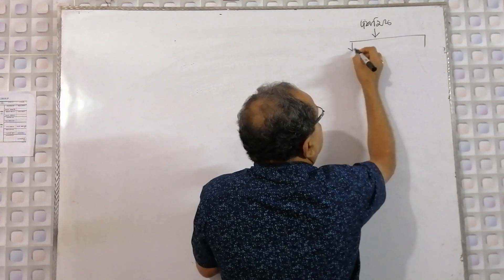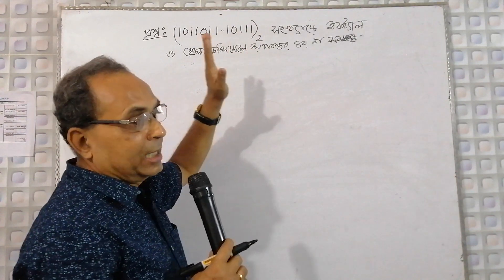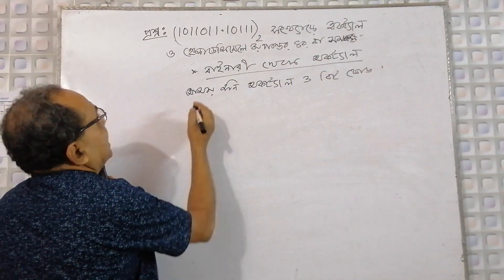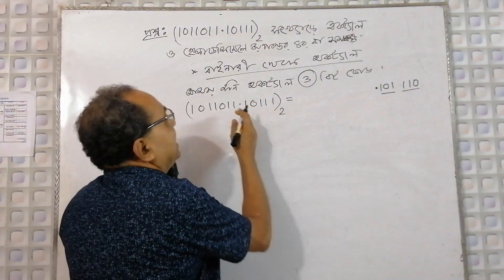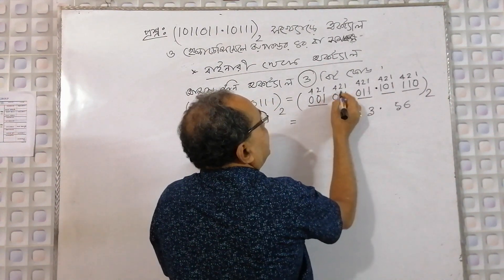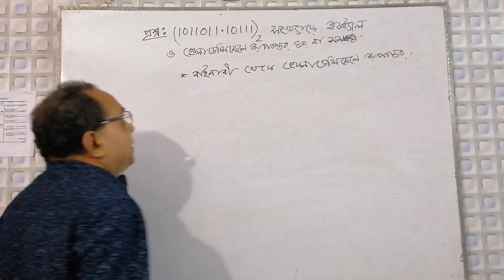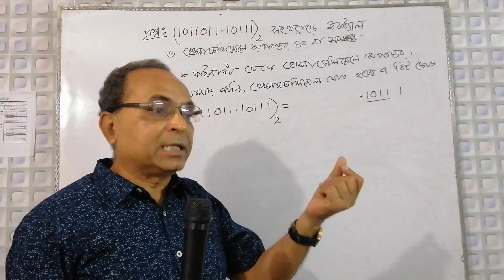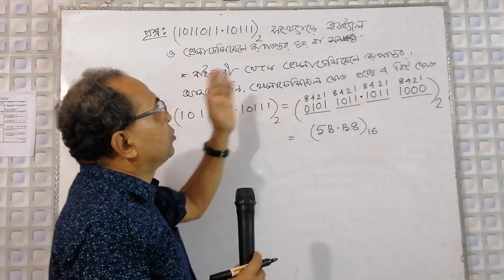8-HSC ICT : (১০১১০১১.১০১১১)২ বেসকে অকটাল ও হেক্সায় রুপান্তর-৩য় অধ্যায়-সংখ্যা পদ্ধতি, Number System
অধ্যায়ের নাম : সংখ্যা পদ্ধতি(৩য় অধ্যায়) Number System(3rd Chapter)
বাইনারী সংখ্যাকে অকটাল ও হেক্সাডেসিমেলে রুপান্তর।
Class : HSC

Lectured By : Birendra Nath Roy

ICT: Head Of The Department ,Amrita Lal Dey College, Barishal.

সকলকে অগ্রিম ধন্যবাদ । ভিডিওটি ভালো লাগলে অবশ্যই চ্যানেলটি লাইক এবং সাবসক্রাইব করুন৷কোনো প্রশ্ন থাকলে কমেন্ট বক্সে কমেন্ট করে জানাবেন৷